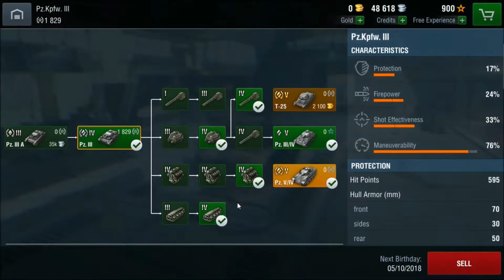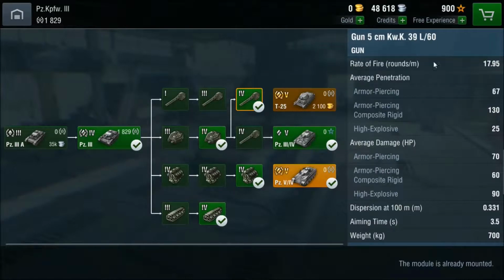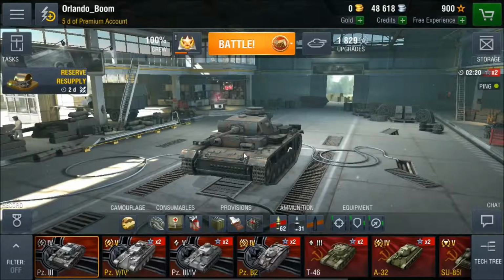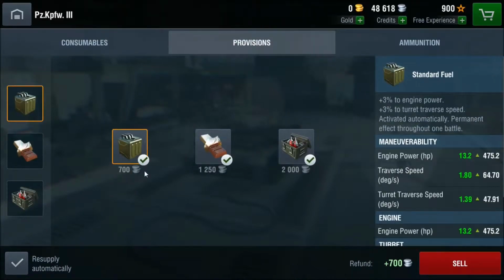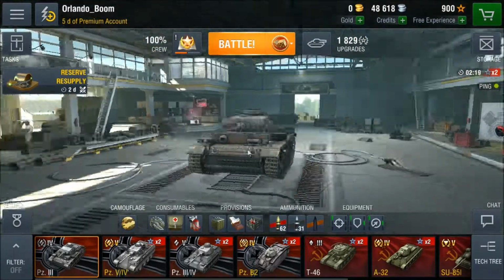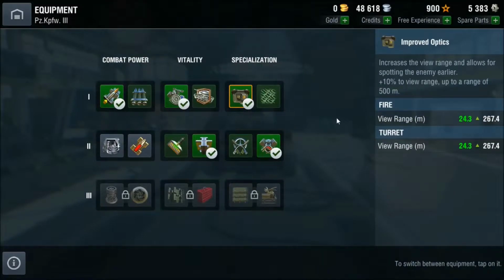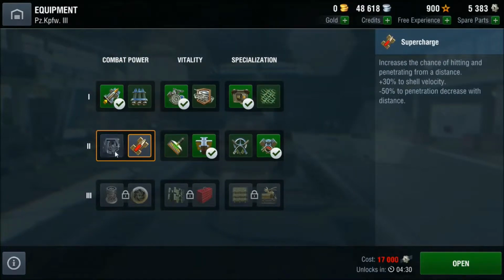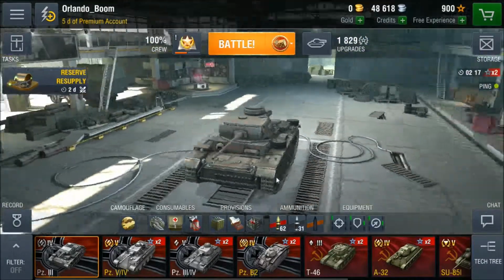Shock the Monkey reviews: Panzer III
A short review with my opinions on the Tier IV German Medium tank the Panzer III on World of Tanks Blitz.